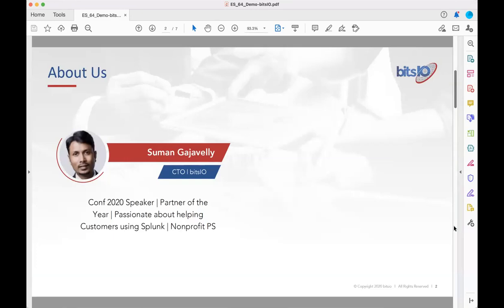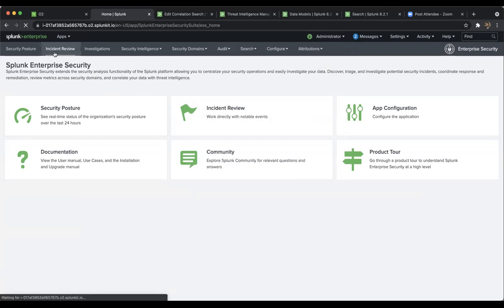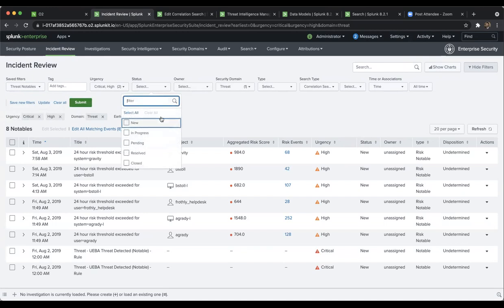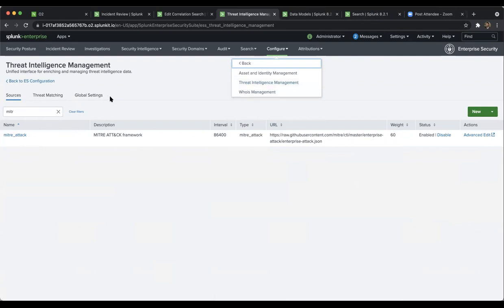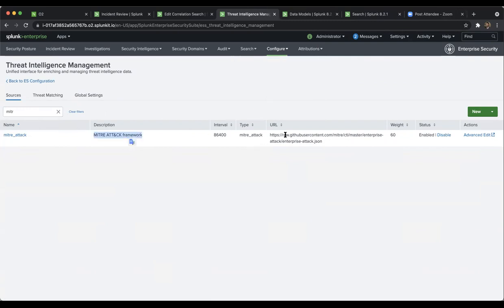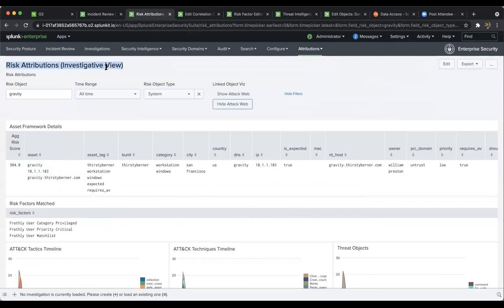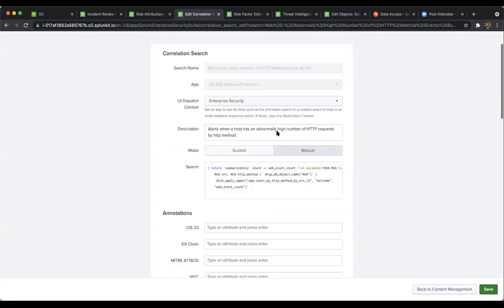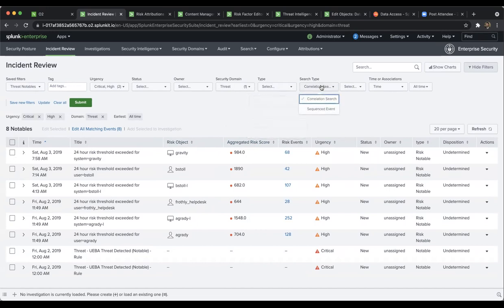ES 6 6 New Features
This Video covers latest features of  Splunk ES 6.6, I covered Incident Review and Risk Rule and RBA related topics and as well as Multi Cloud related Data Access Data model for Splunk.